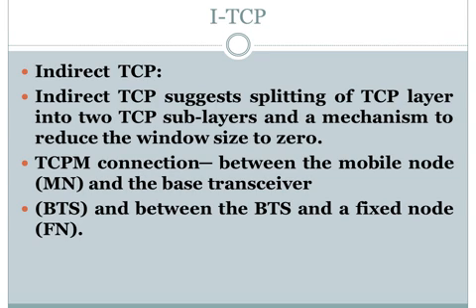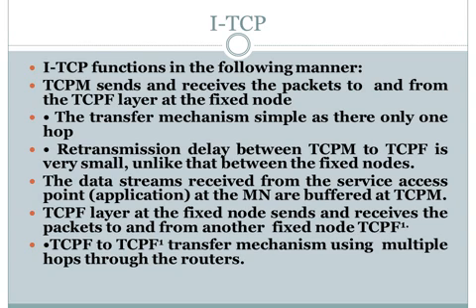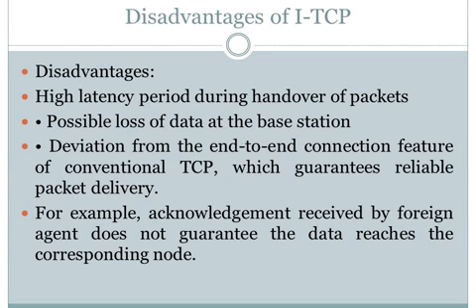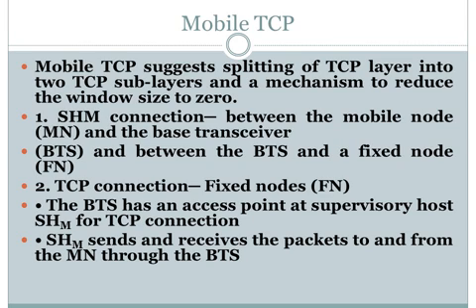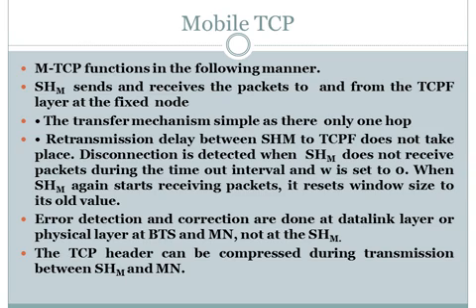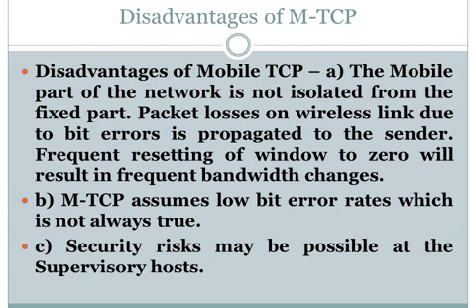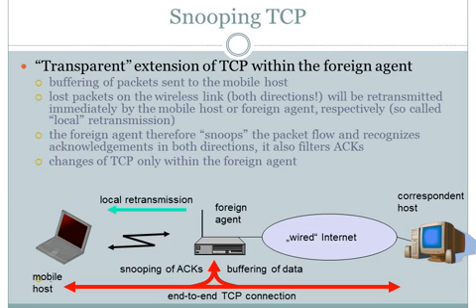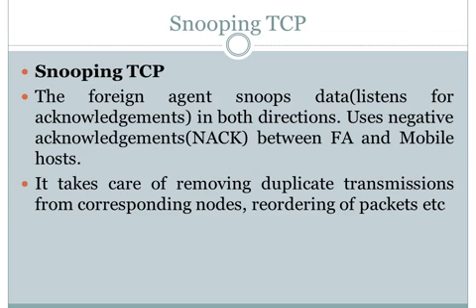kalyans mobile computing - Mobile IP Part 3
This is for  JNTU  B.Tech. CSE & IT  4th year 1st sem Mobile Computing course. Feel free to share it with friends, but pls. post me if you like it for all the efforts, so that I can do much more.For best possible result and to filter out bg  noise, use headphones and lower volume.Optimized for viewing on mobile phones.